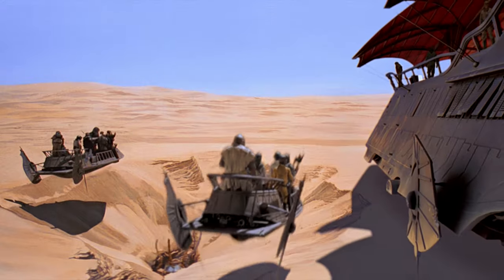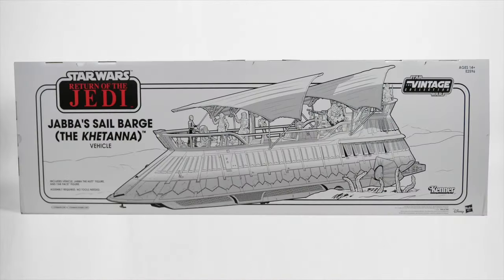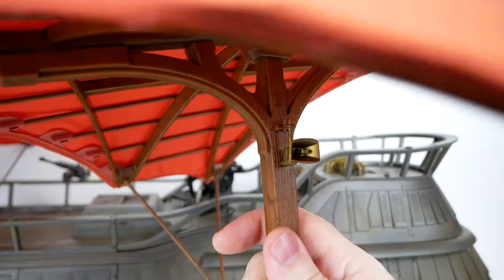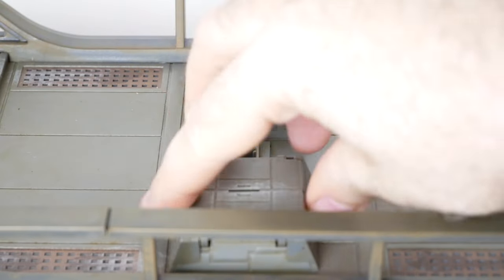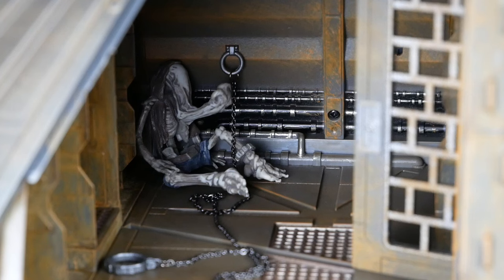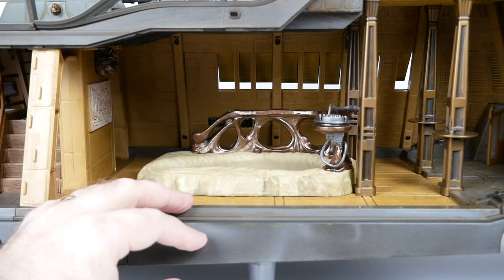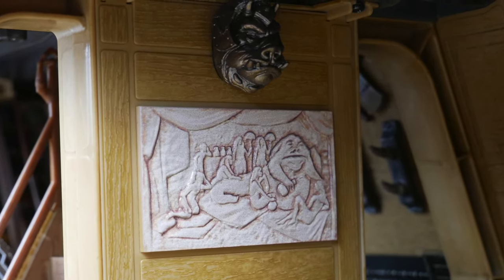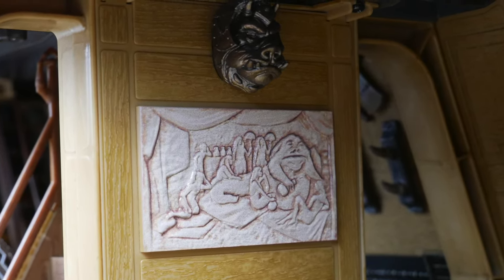Jabba's Sail Barge "The Khetanna" from Hasbro: Unboxing and Review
In this video I review Hasbro/Haslab's crowd-sourced Jabba's Sail Barge vehicle in detail, and compare it to shots of the actual set from Return of the Jedi.